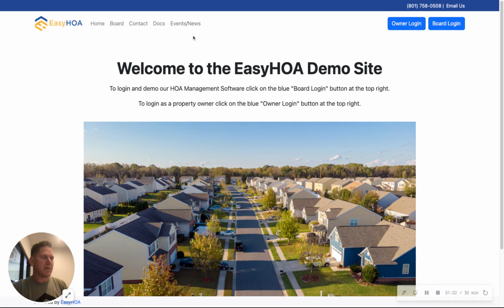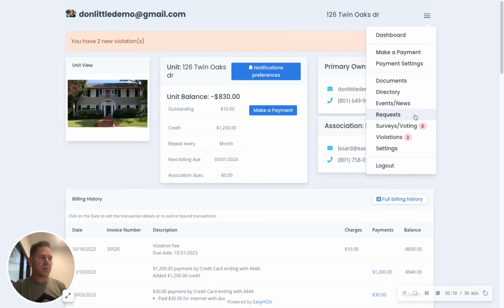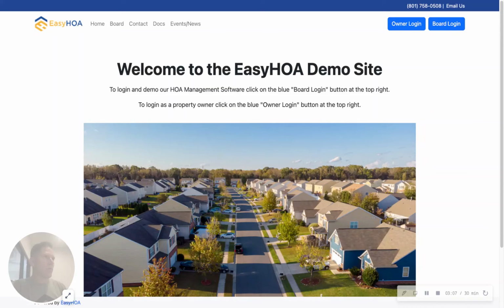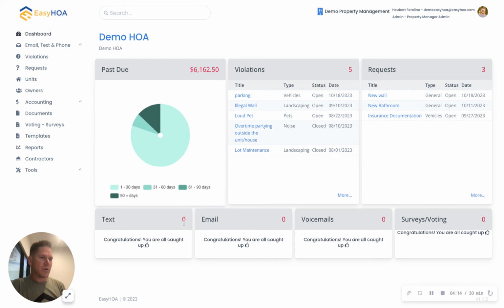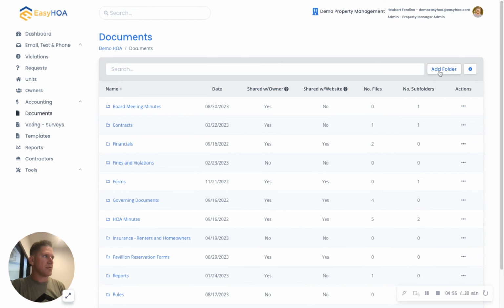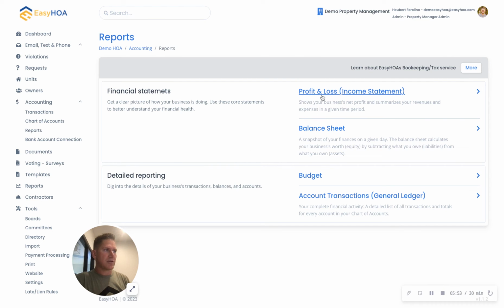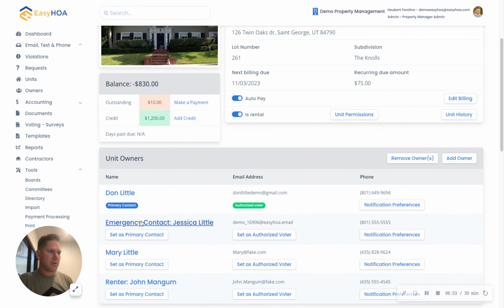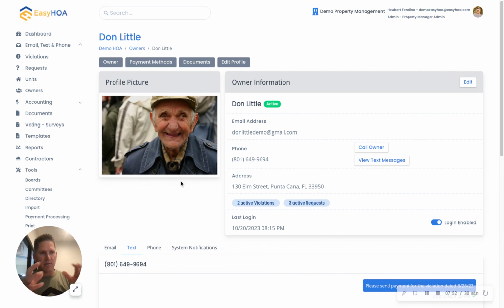Easy HOA Software Demo (8 Min)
Brief Easy HOA Software Demo